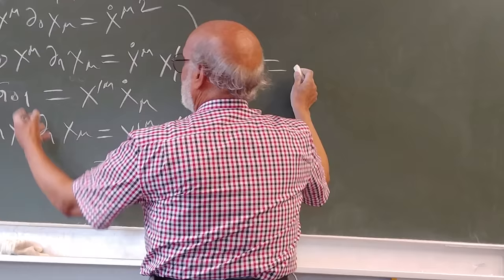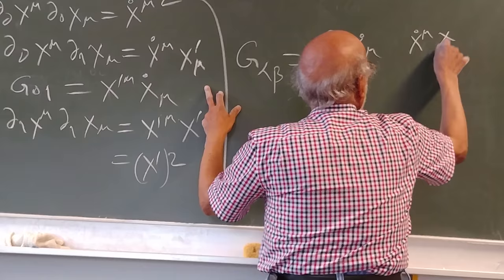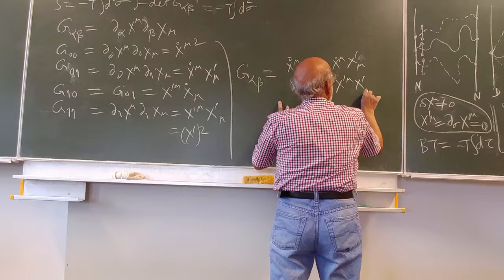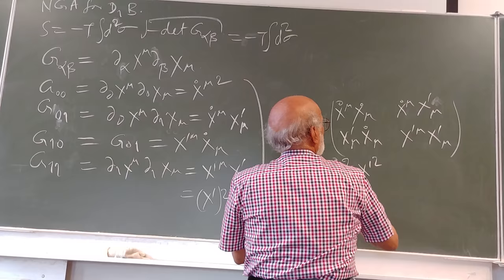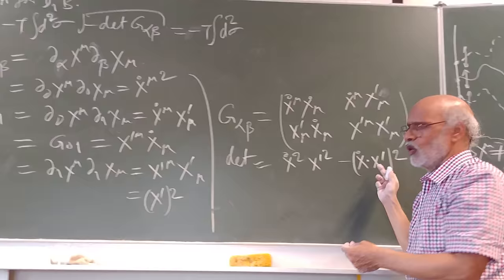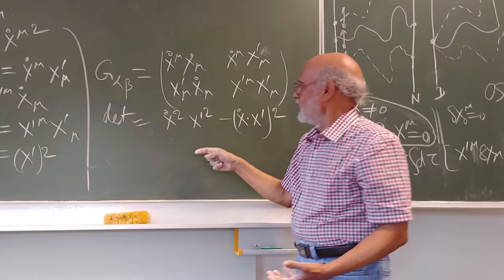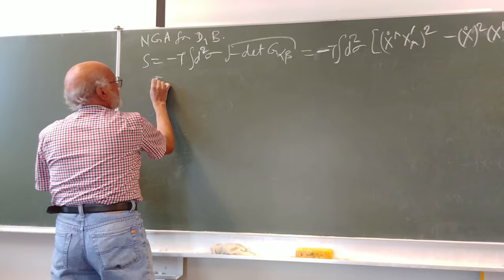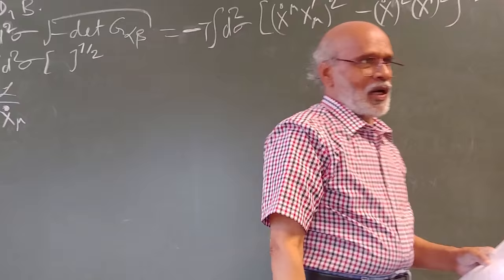String Theory Lecture - 9 Part - 7/11 by Daya Shankar Kulshreshtha at the Univ. of Oldenburg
String Theory Lecture - 9 Part - 7/11 by Daya Shankar Kulshreshtha at the University of Oldenburg, Germany, Summer Semester 2018: Lecture - 9 Part - 7/11  (Polyakov Action and Equations of Motion and Derivation of the Boundary Conditions, Conformal Gauge Fixing) - Videography Courtesy Dr. Usha Kulshreshtha.  I thank Prof. Dr. Jutta Kunz for organizing this Lecture Course on String Theory at the University of Oldenburg, Germany during the Summer Semester 2018.